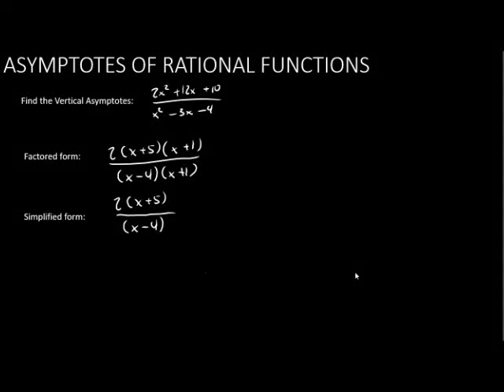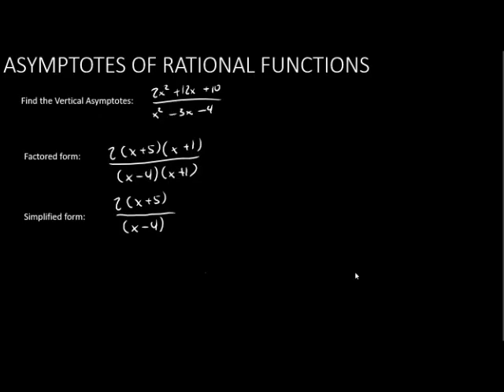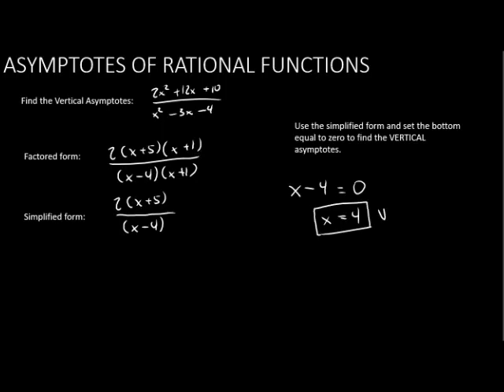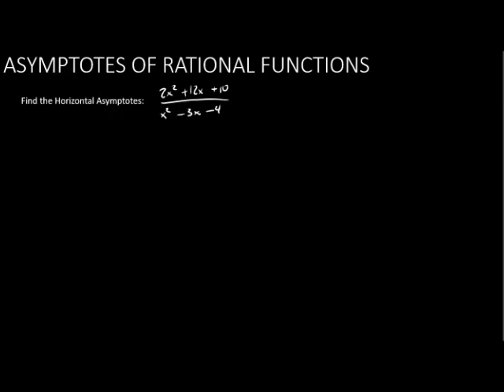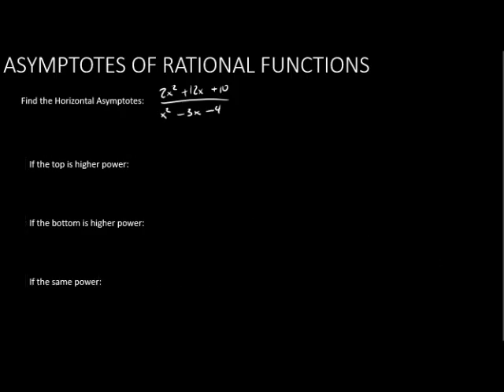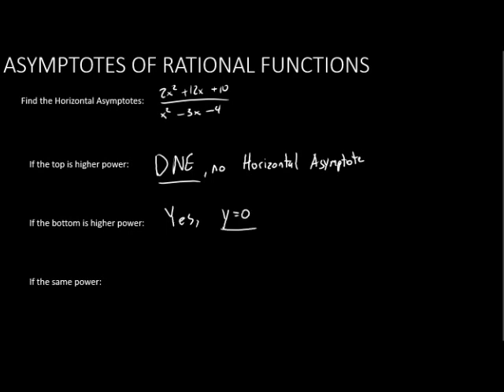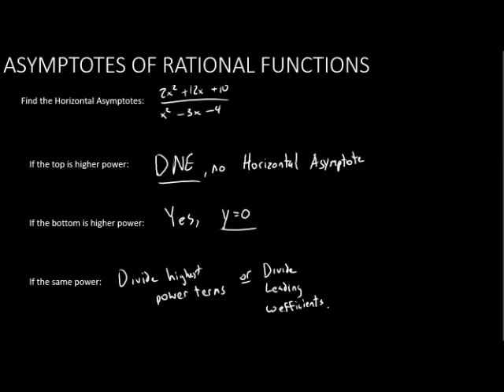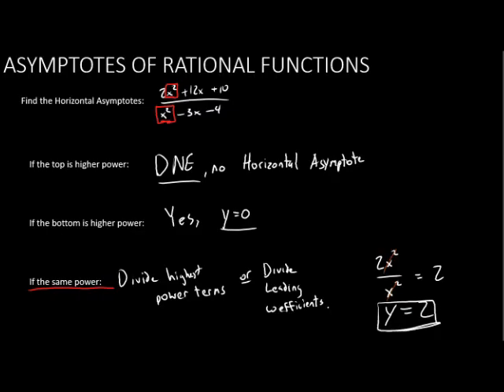MAT 171 Section 3-6 part 3 Asymptotes of Rational Functions